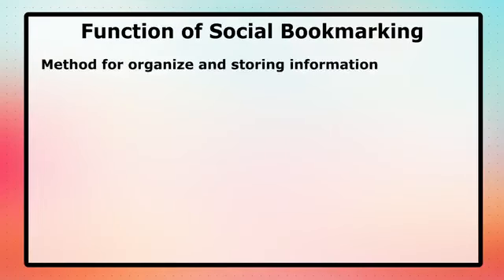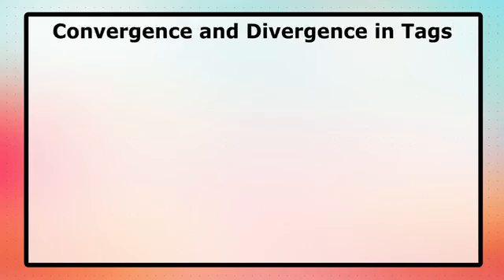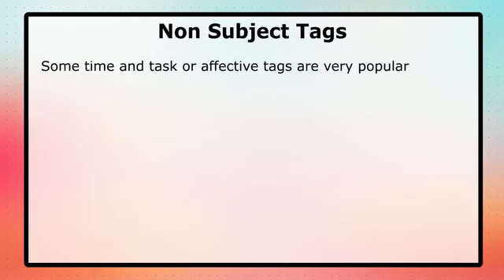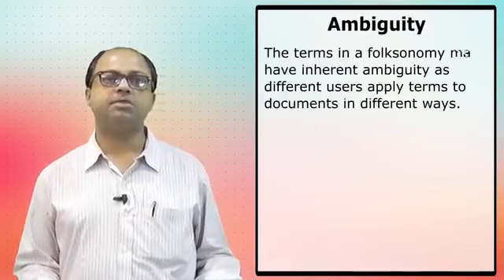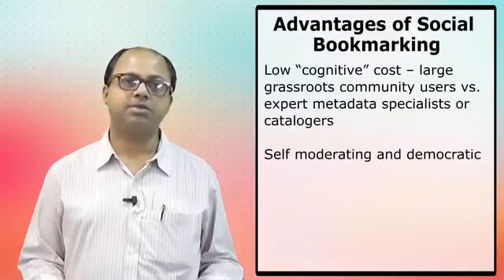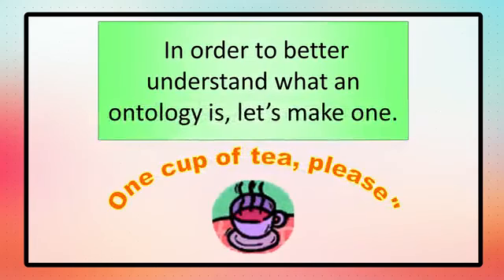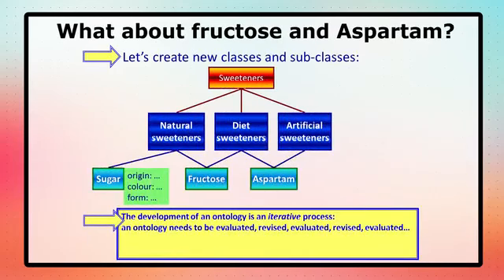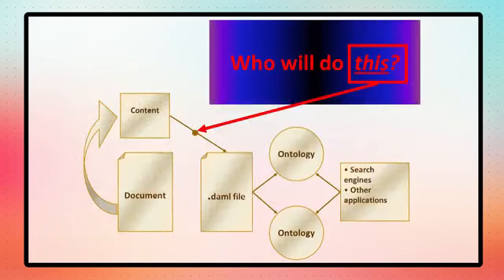Modern Trends, BSO, Role of CRG (Part-2) | Study Of Selected Scheme Of Classification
Modern Trends, BSO, Role of CRG (Part-2) | Study Of Selected Scheme Of Classification | ​​Library Classification Theory